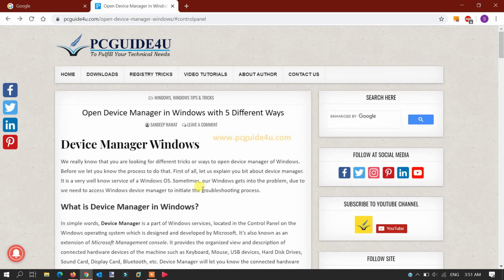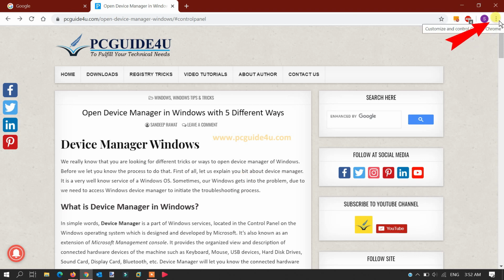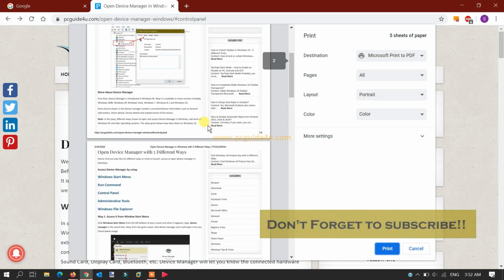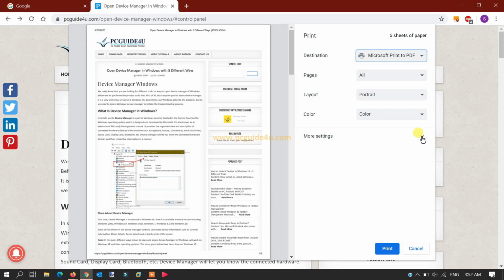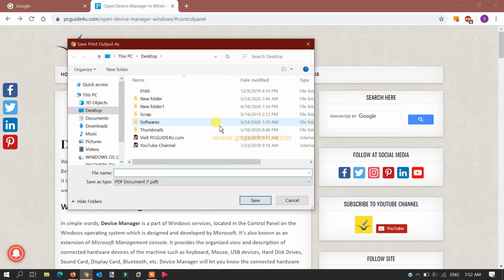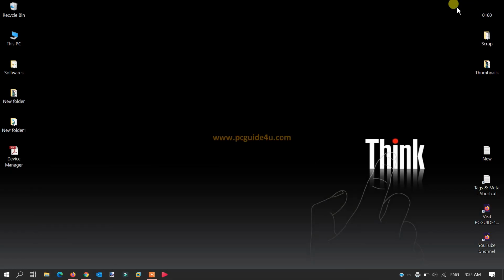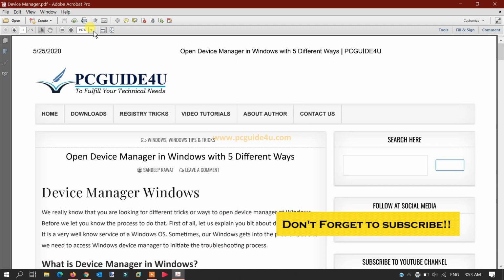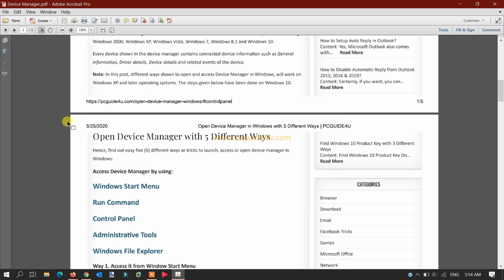Learn How to Easily Convert Webpages to PDF Format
In this informative video, we'll show you a step-by-step guide on how to save any webpage as a PDF document. Whether you want to keep an online article for offline reading or preserve a webpage's content for future reference, this tutorial has got you covered.

Converting webpages to PDFs is a valuable skill for students, researchers, professionals, and anyone who wants to keep a permanent copy of online information. By the end of this video, you'll be able to effortlessly save web content as PDFs and access them anytime, anywhere.

Don't miss out on the opportunity to learn this essential digital skill. Click "Play now" and master the art of saving webpages to PDF!

Saving a webpage as a PDF document is a convenient way to preserve its content and layout for offline viewing or sharing. This process involves converting the webpage's HTML and visual elements into a static document that can be opened and read by various PDF viewer applications. Web browsers, online tools, and browser extensions offer different methods to achieve this.